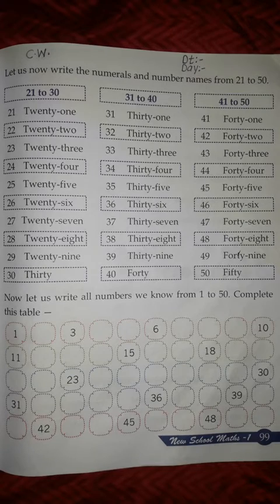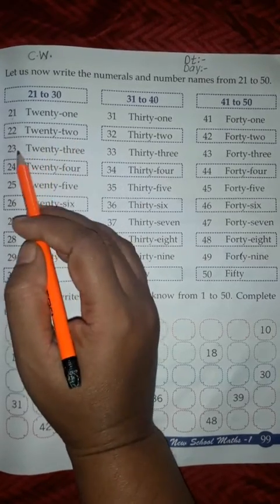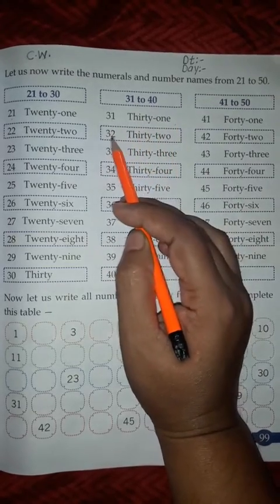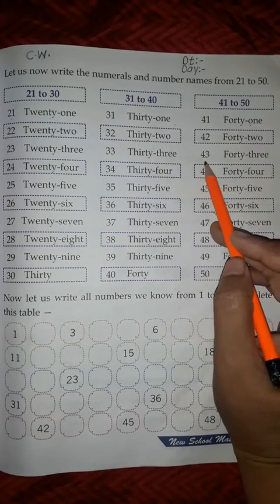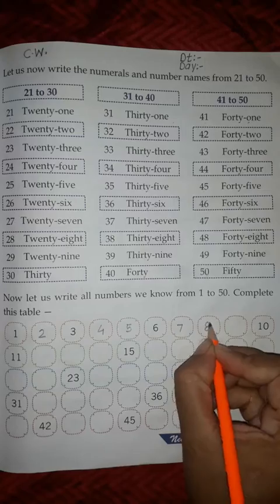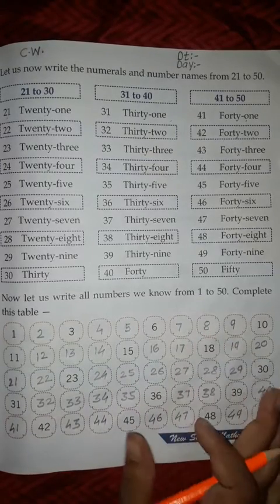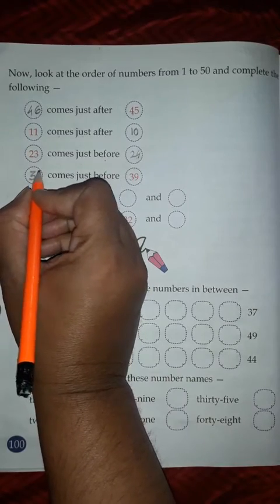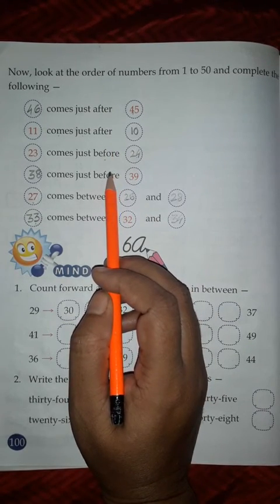Std.1st.Sub:-Maths.Ch.6.Topic:-The Numerals and Number Name 21to50.Pg.no. 99,100.